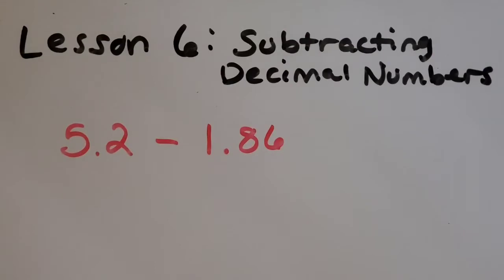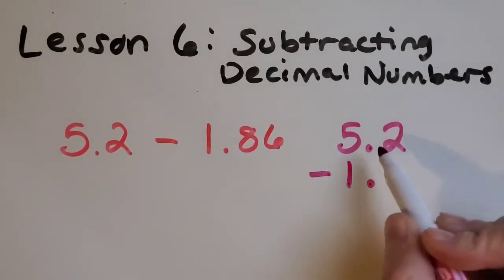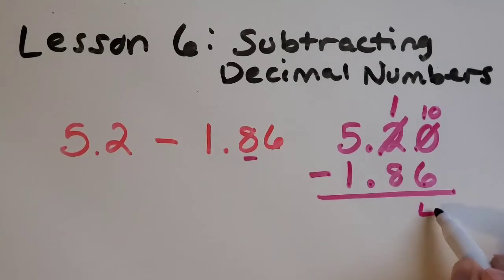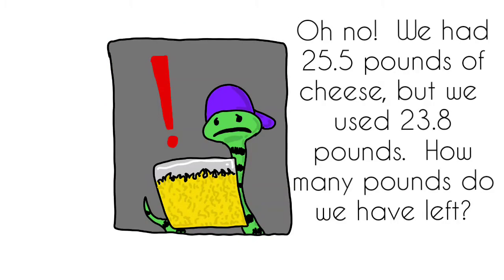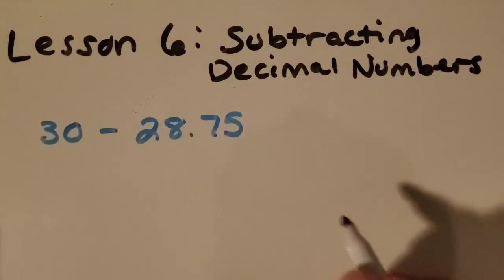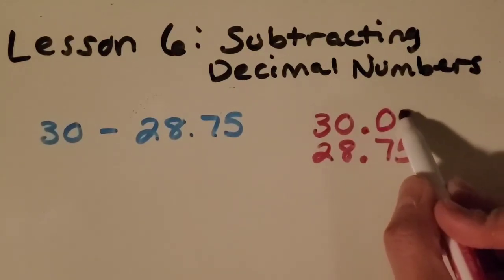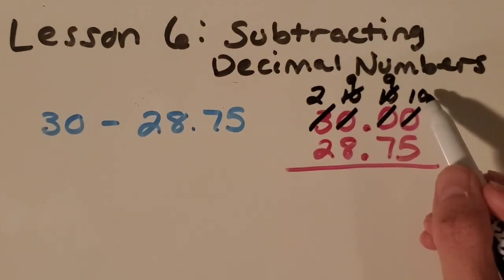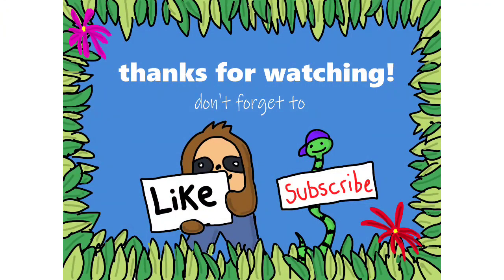5th Grade Math SUBTRACTING DECIMAL NUMBERS: Easy Math with Mrs. Easley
Use your place value skills to help you subtract decimal numbers with regrouping.